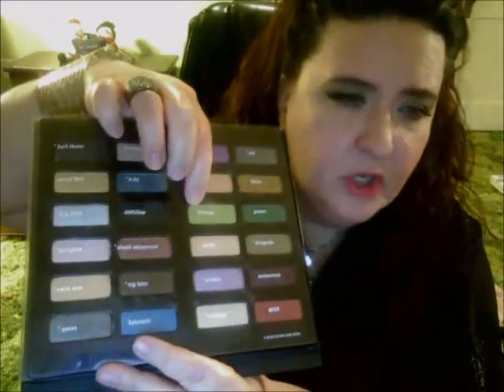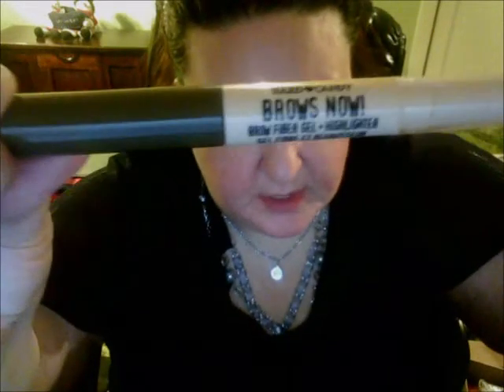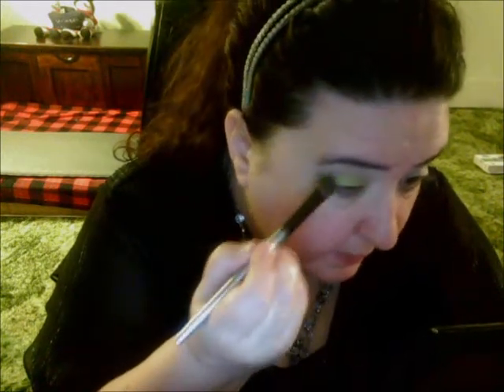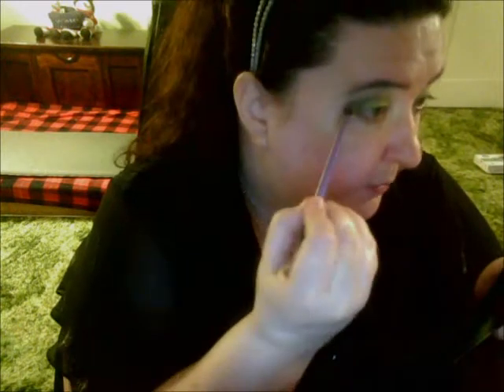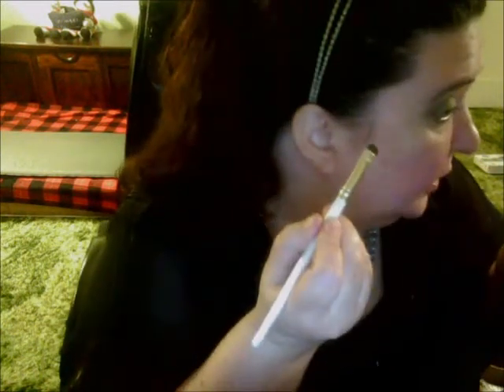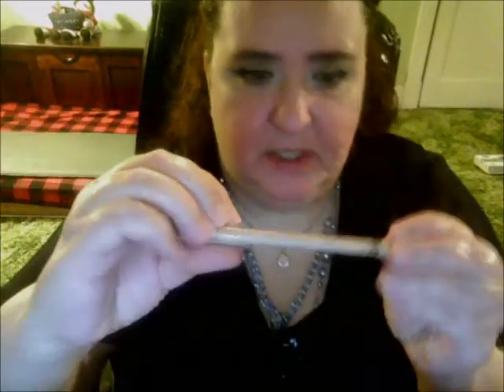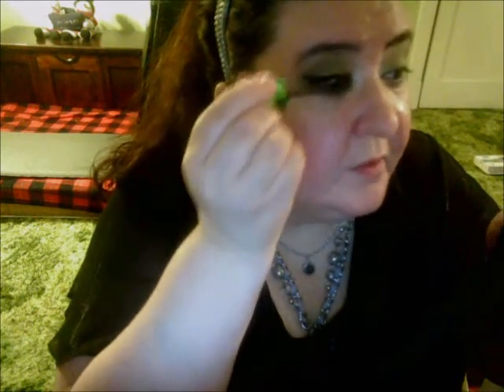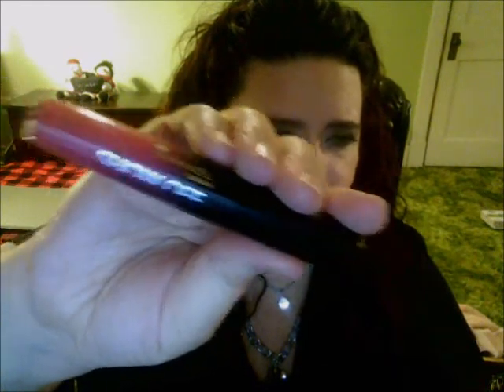St Patricks Day Collab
Hello Beauties!!!  I collabed with a few Beauty Youtubers on here, and look forward to seeing all of their ideas they came up with. All of their links will be down below in the Show More Tab.